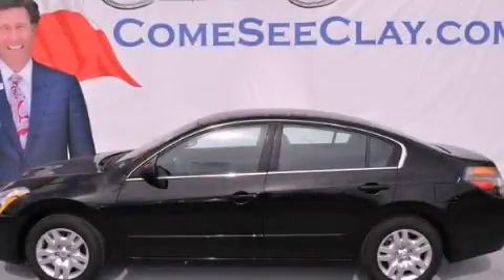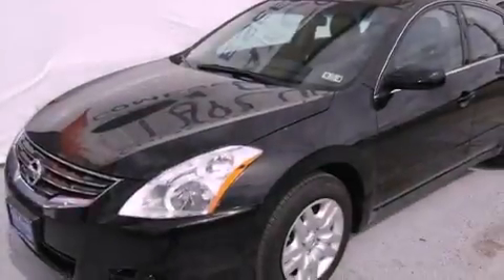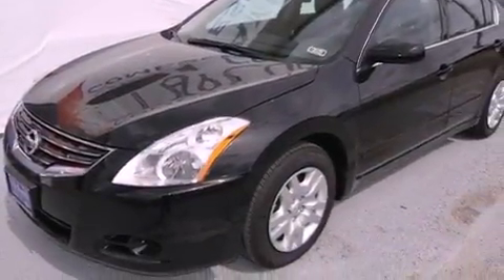2012 Nissan Altima Arlington TX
Year : 2012
 Make : Nissan
 Model : Altima
 Engine : 2.5L DOHC 16-valve I4 engine
 Trans . : Automatic
 Exterior : Black
 Miles : 6
 Interior : Black

 2012 Nissan Altima Dallas TX